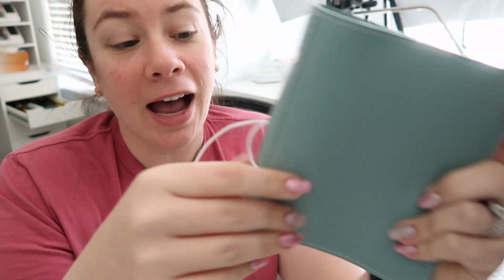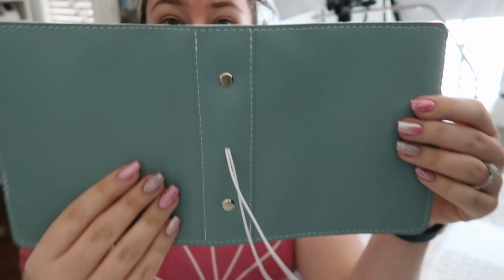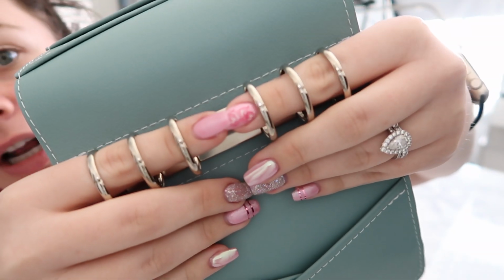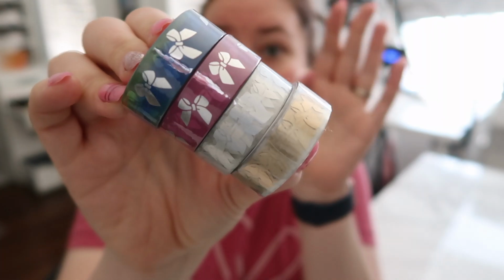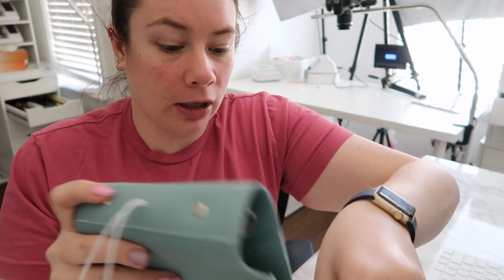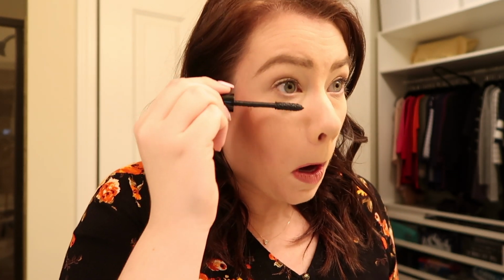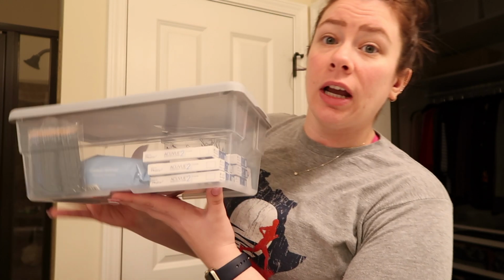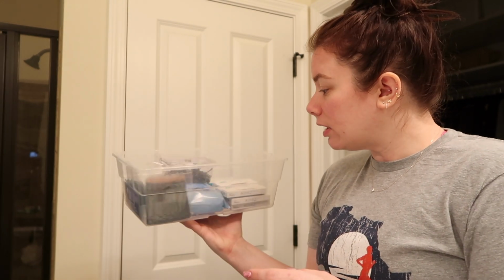ALL OVER THE PLACE - February 2-9th Vlog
Erin Condren - Amazon (Prime Shipping)

*Happy Mail*
Prints VI

Ipad Pro
Apple Pencil
Apple Pencil Accessories

Film Setup
Camera & Lens